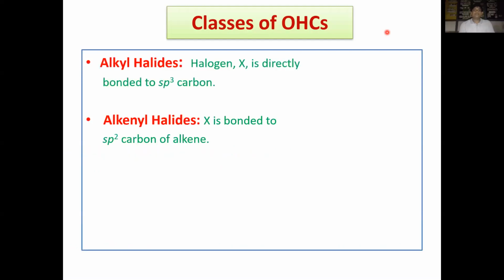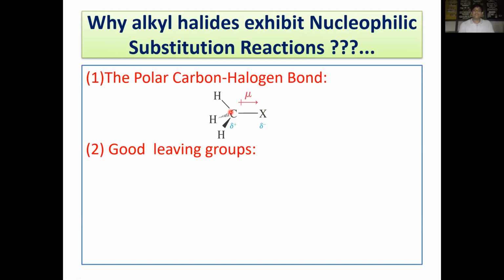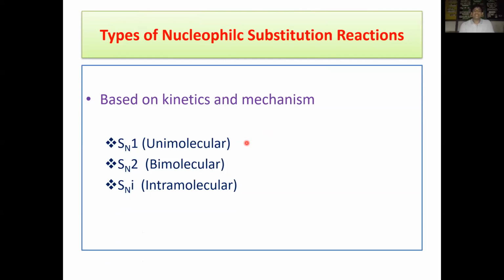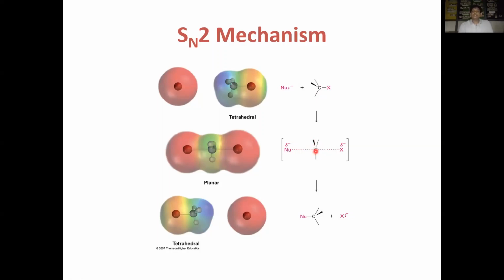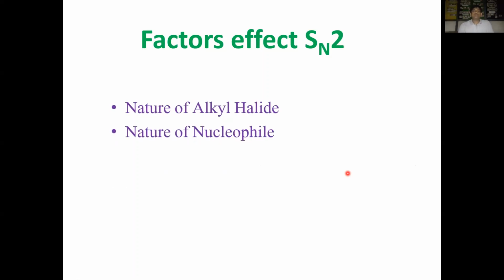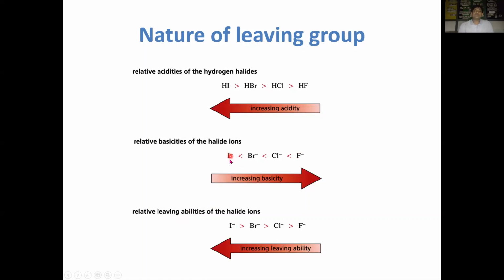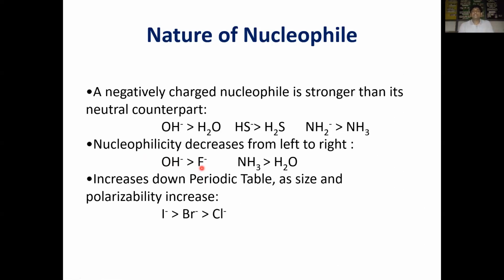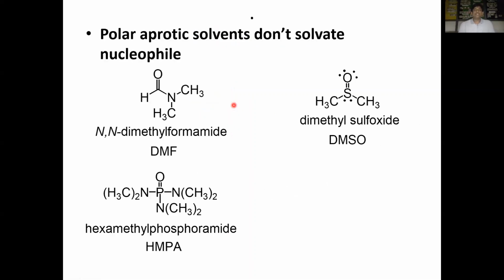23 July 2020